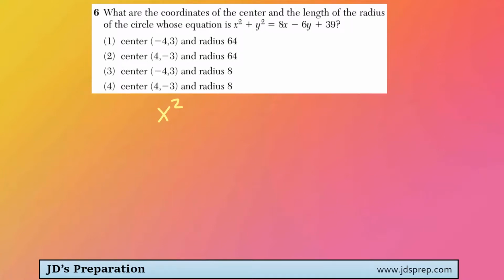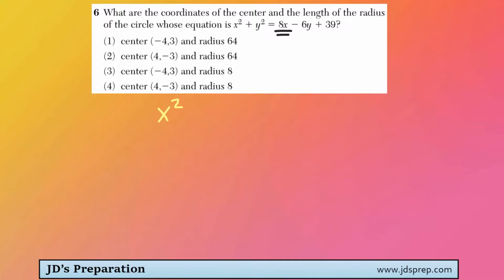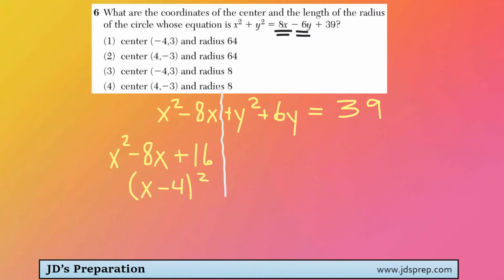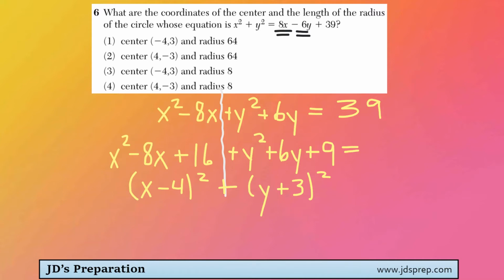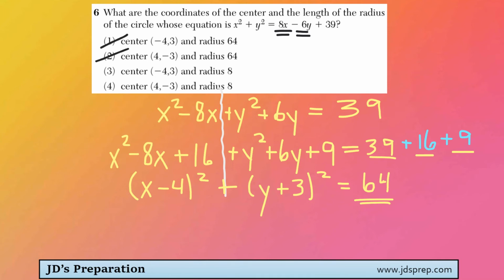Geo 08 19 06